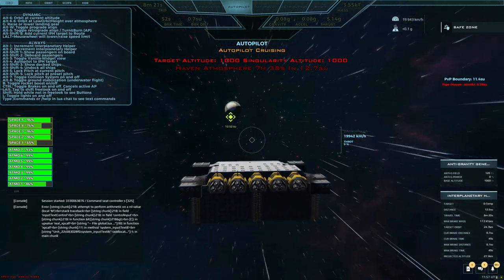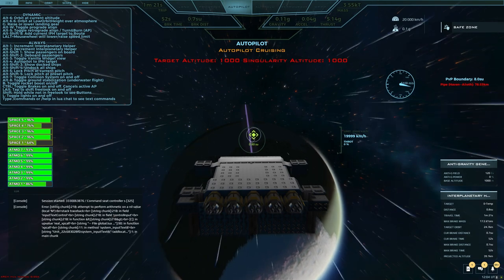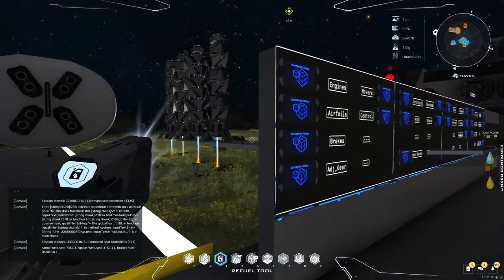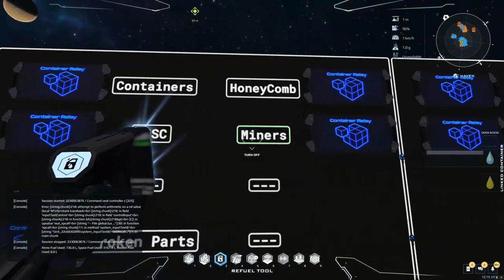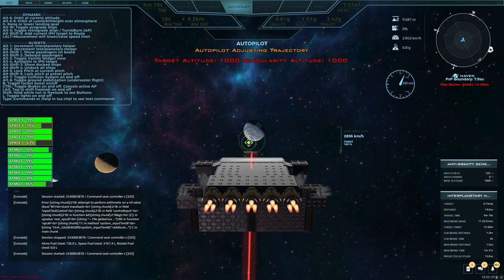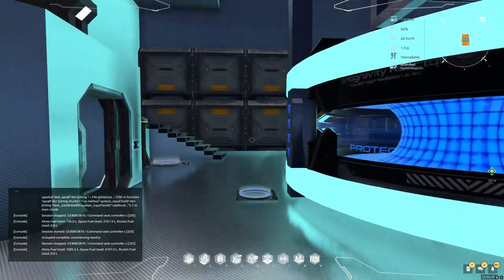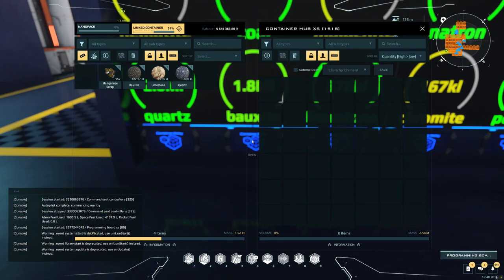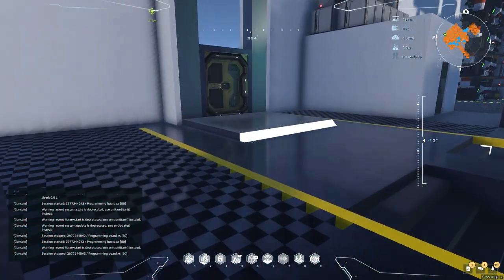Dual Universe, The Skyfall Magnum 40L Container Ship